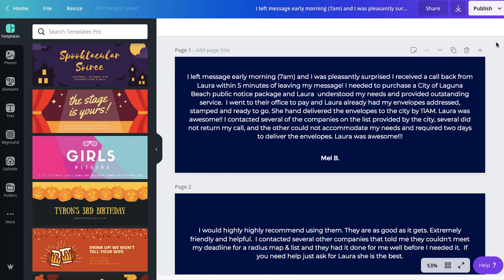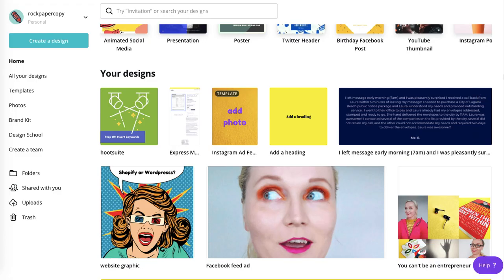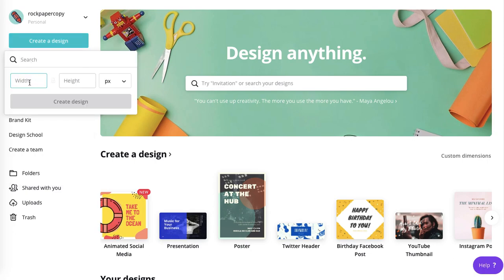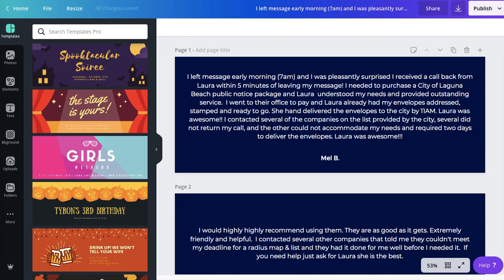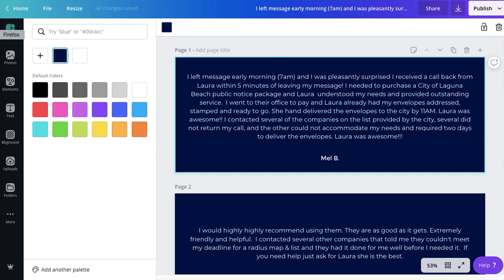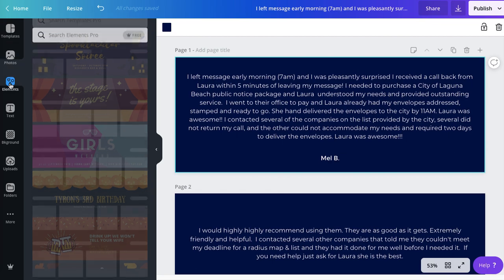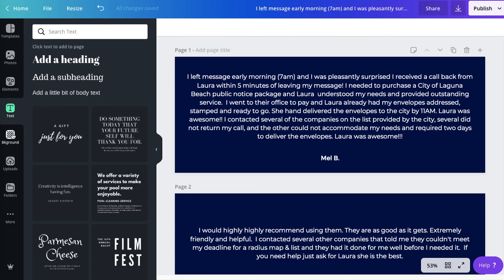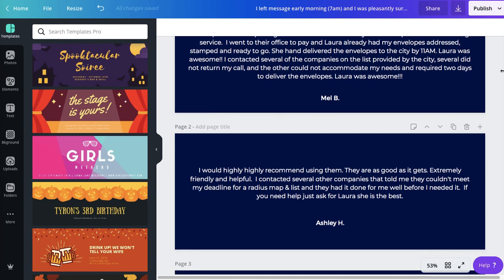How to use Canva